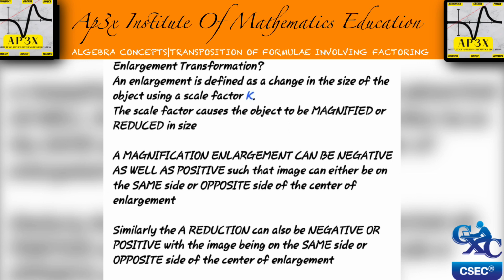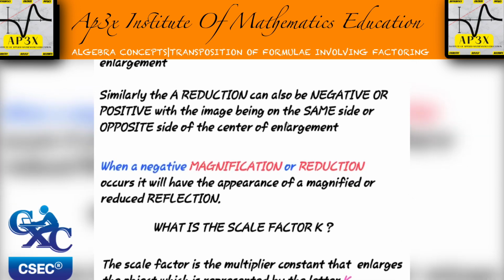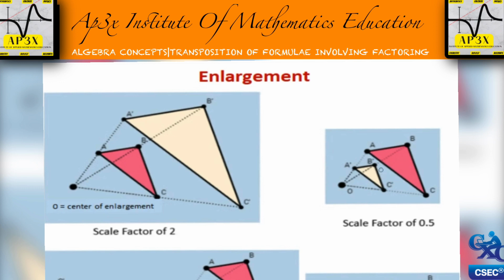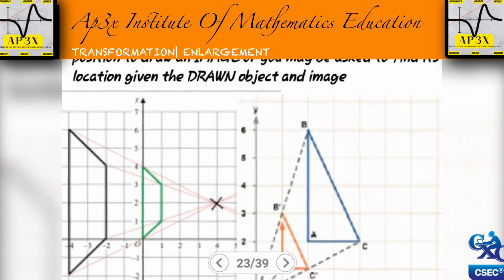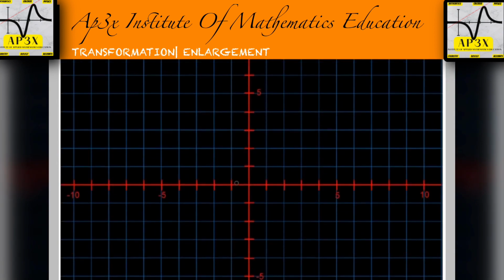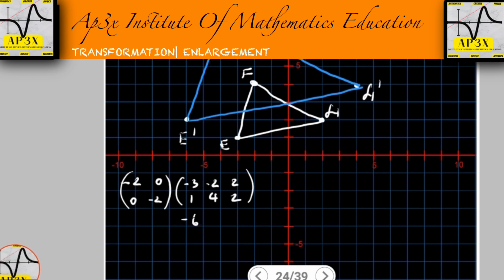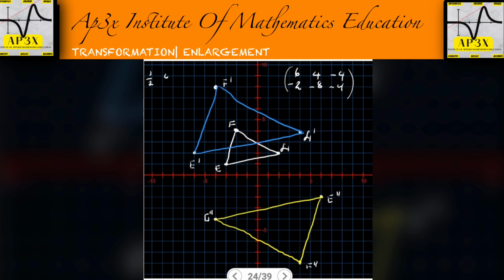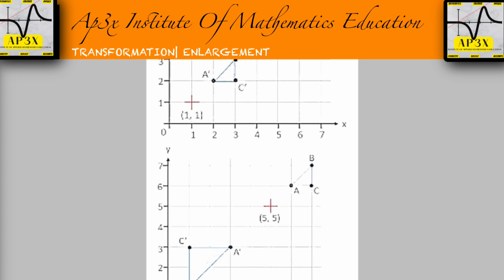TRANSFORMATION GEOMETRY|ENLARGEMENT|MAGNIFICATION AND REDUCTION|Finding Center of Enlargement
Hello 👋 Students 🧑‍🎓 Welcome back to another Lesson for this week! In this video we are gonna be learning about the enlargementtransformation in transformationgeometry. In this video specifically we wil discuss the enlargement of an object under two categories that is magnification and reduction, how to find the centerofenlargement and using matricesmultiplication to map an object onto it image!